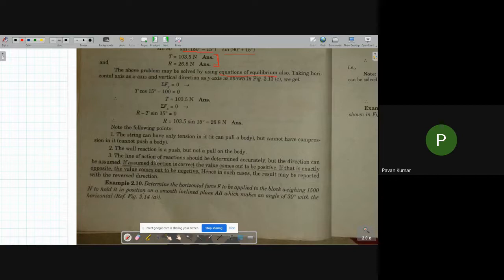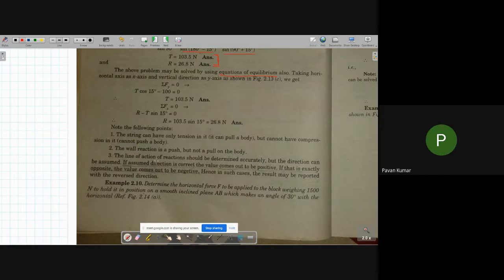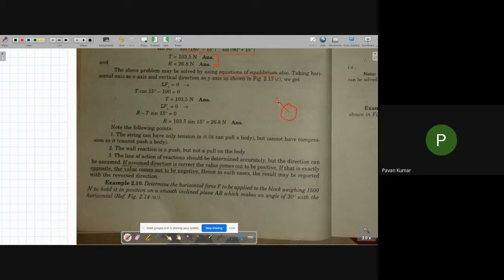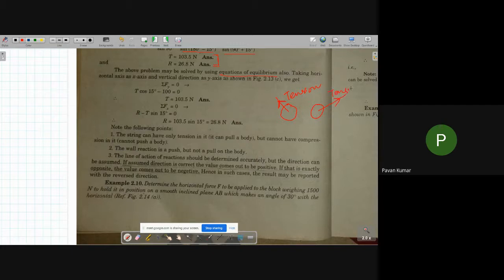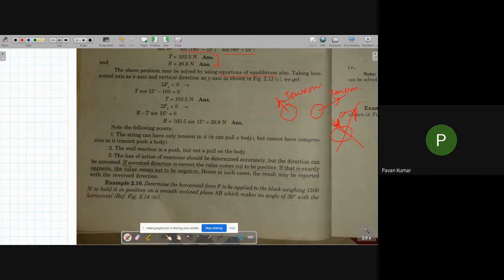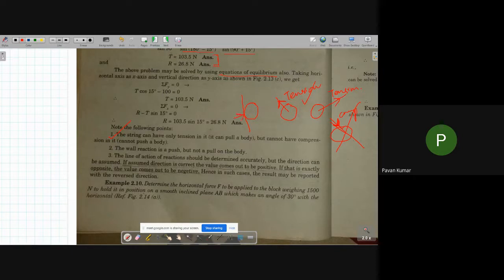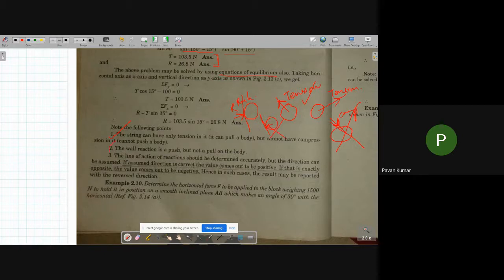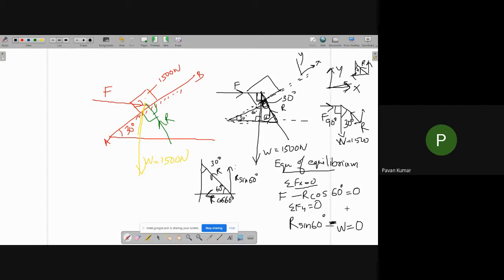EXAMPLE 2 10 LAMI'S & EQN OF EQUILIBRIUM